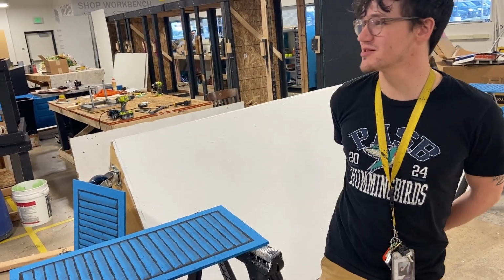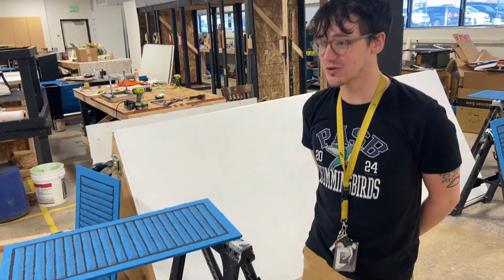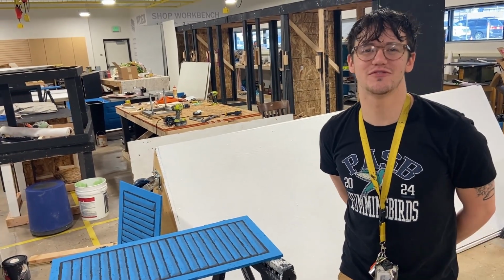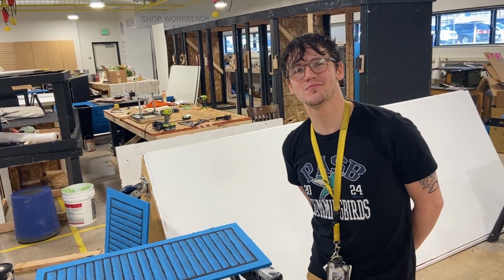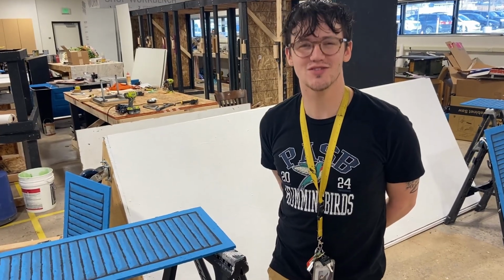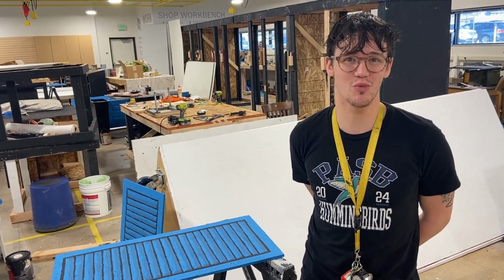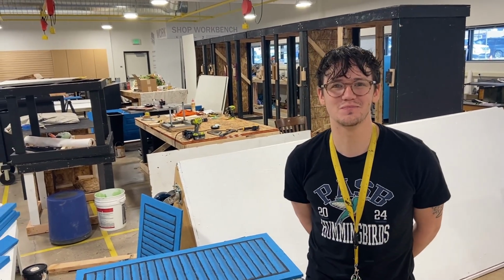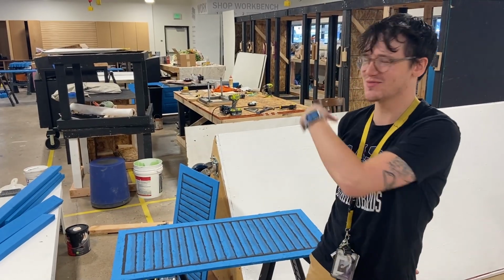Theater Tech Mr Bettis Intro